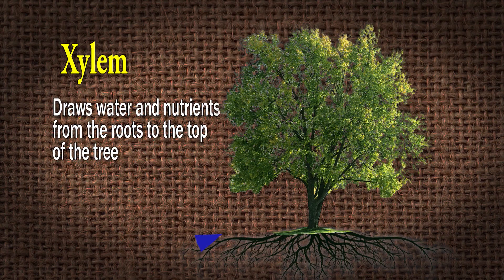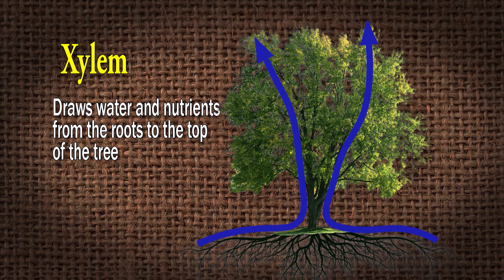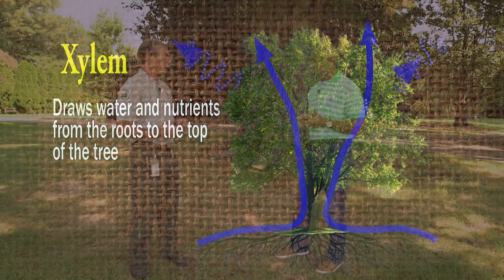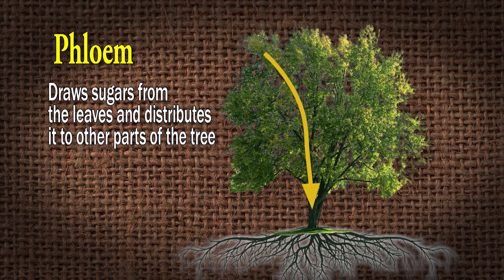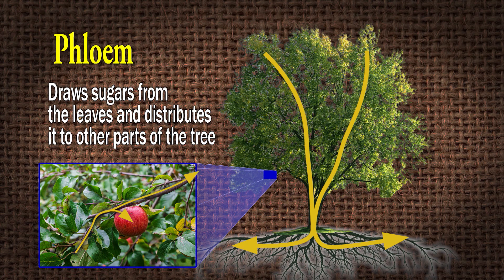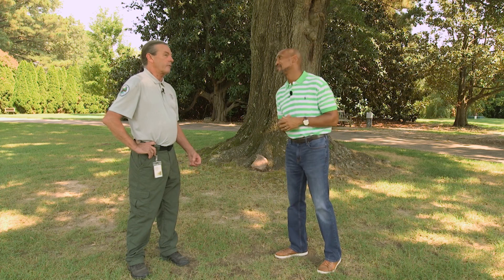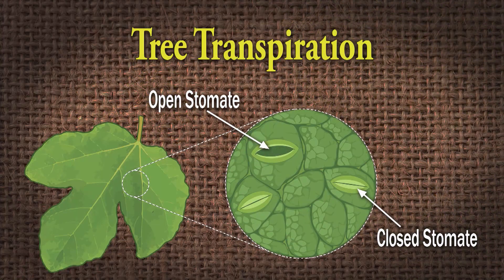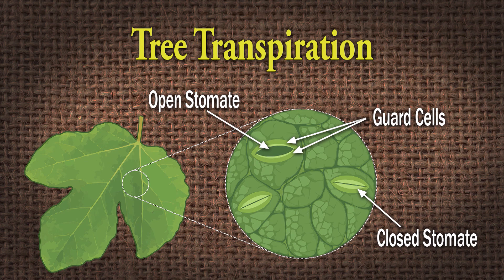How a Tree Works – Family Plot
Certified Arborist Wes Hopper explains the basics of how trees work. Trees use photosynthesis to convert nutrients into sugars for the tree to use. Wes also explains how the vascular system in the tree transports water and nutrients from the roots up to the leaves, and the sugars from photosynthesis from the leaves to the other parts of the tree. Wes shows the different layers of a tree trunk and talks about what each layer does. He talks about the different kinds of roots and what they do. Wes also talks about how trees react to high summer heat.